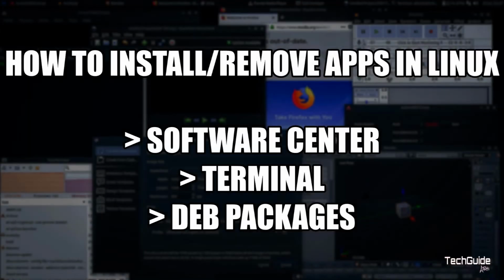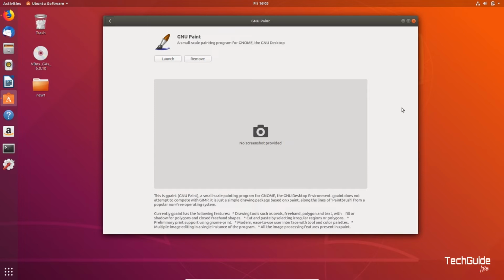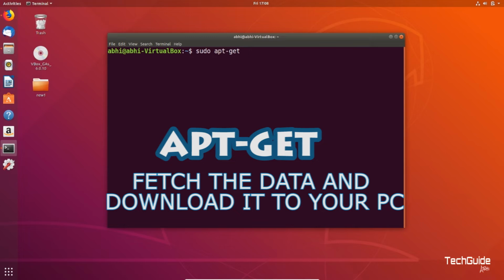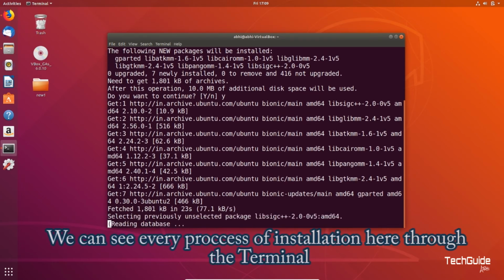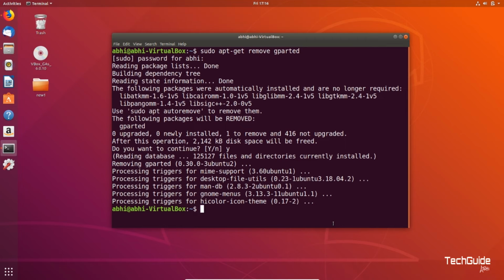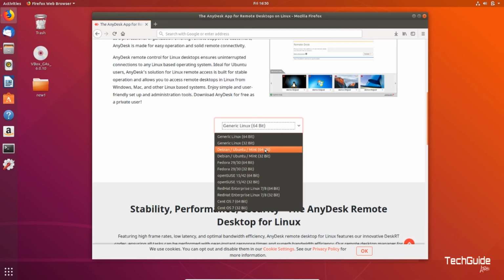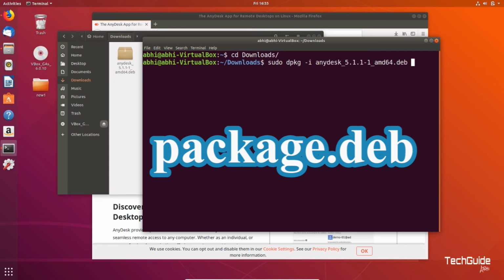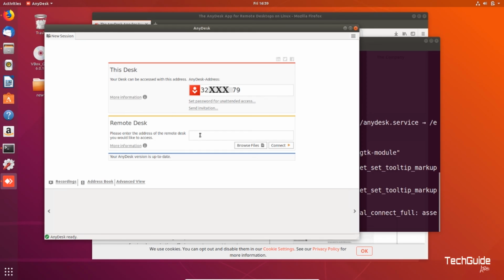3 Best ways to Install/Remove Applications on Linux | TechGuide Abhi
In this video we will see 3 best ways to install/remove applications on Linux Desktop. I am using a Ubuntu Desktop in this video and all the methods showing in this video are applicable to all Debian based Distributions.
This is from TechGuideAbhi
English, Hindi and Spanish subtitles are available for this video
Timestamps
00:30  From Software center
02:33  install/remove through Terminal
06:42  with debian package (.deb files)